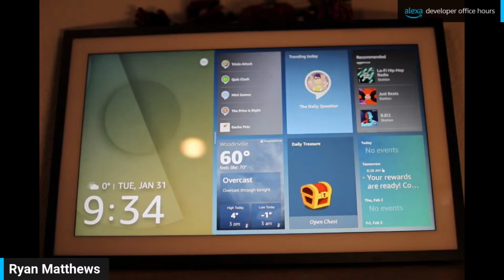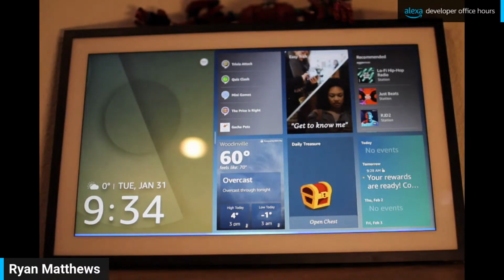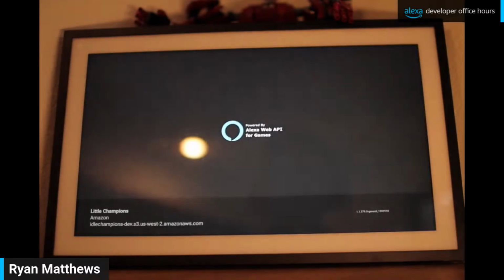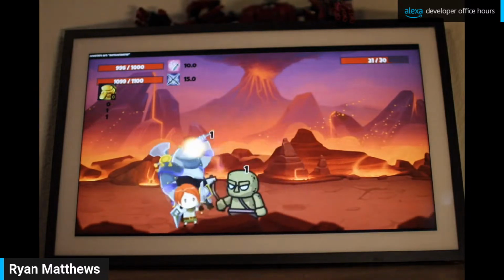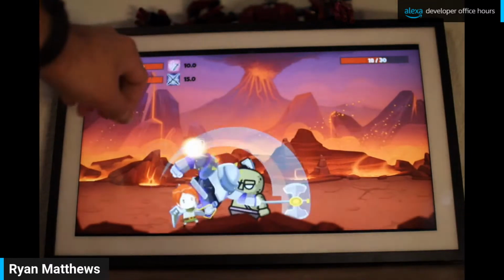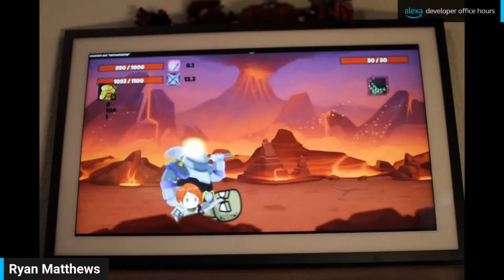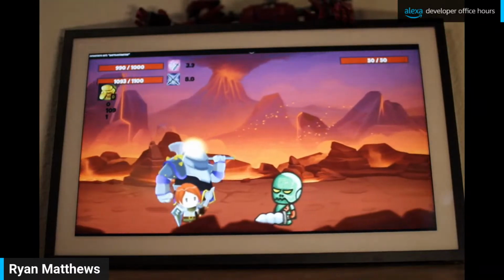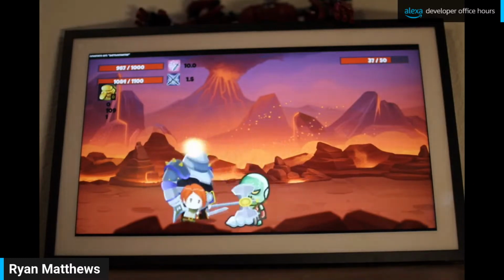Join the Games Team to discuss the Alexa web API for games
On Office Hours this week, we will have Ryan Matthews (Principal SA) and Chris Subagio (SDE III) from Alexa Games join us. They’ll share some tips and tricks on how to build great games on Alexa, touching upon art of the possible and sharing some success stories, and how you can get started using the tools and tech you already know.